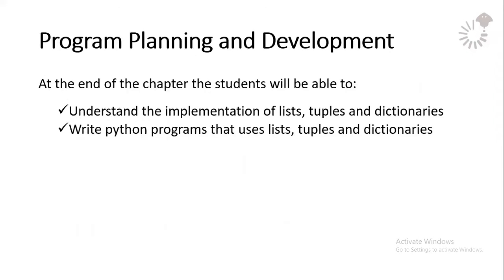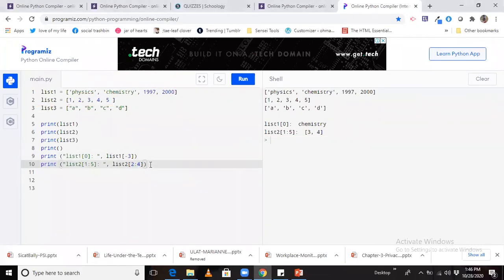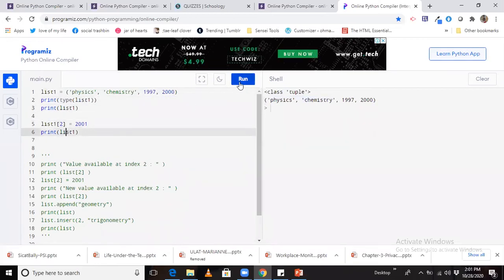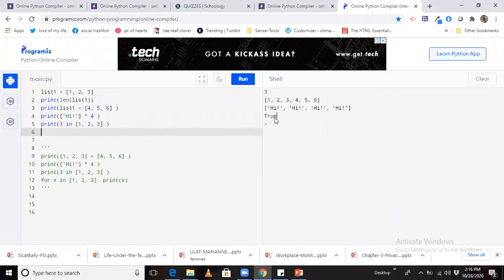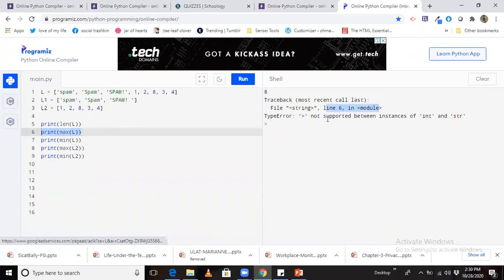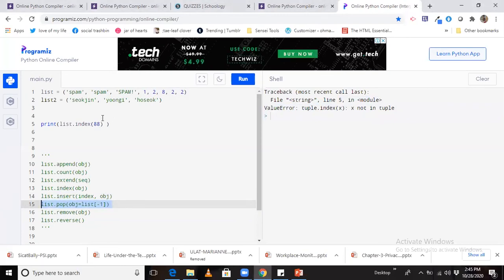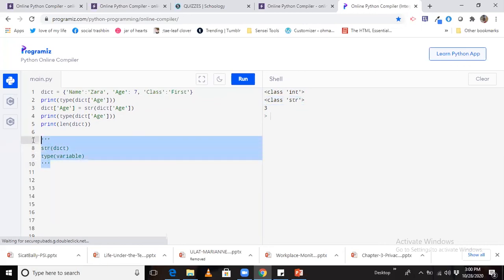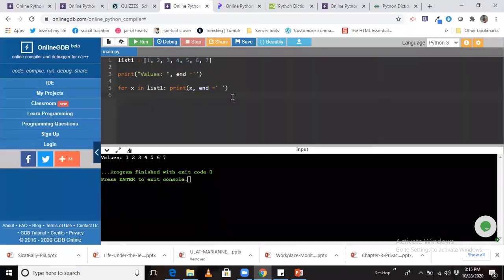IT13 ITC Chapter 6 | Lists, Tuples and Dictionaries